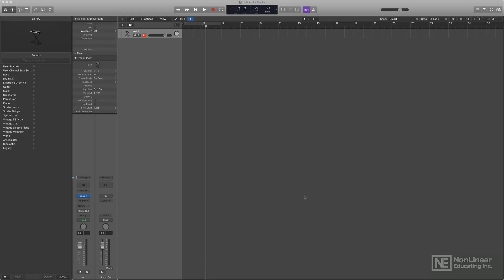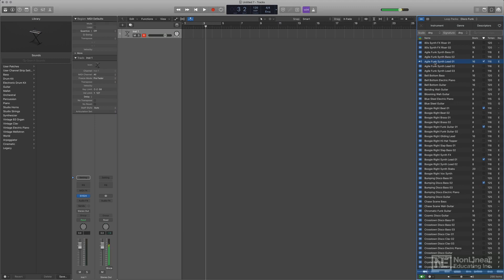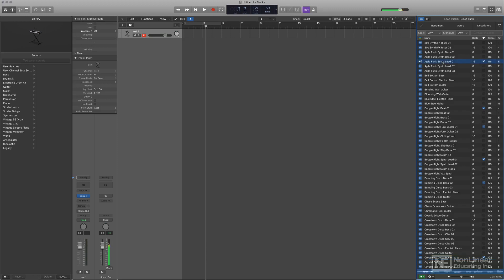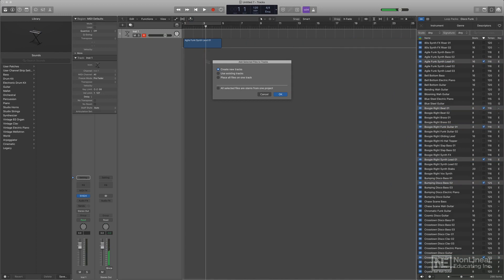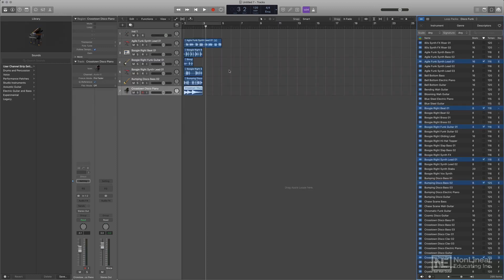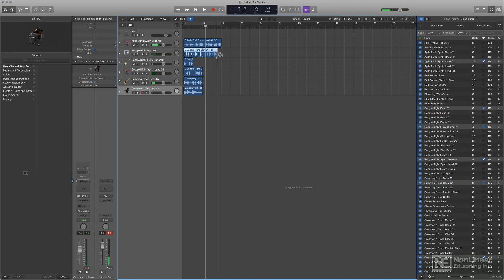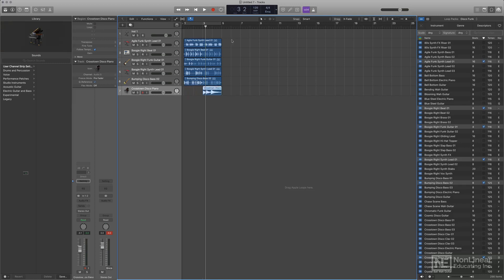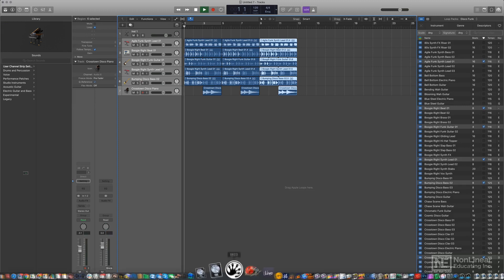Logic Pro X 10.4.5: What's New in Logic 10.4.5 - 3. Dragging Multiple Loops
Logic Pro X 10.4.5: What's New in Logic 10.4.5 by Steve Horelick
Video 3 of 6 for Logic Pro X 10.4.5: What's New in Logic 10.4.5

After the recent WWDC we knew the next Logic update was coming with (literally) thousands of tracks. This now makes Logic perfect for creating huge scoring project, as Steve H. will show you in this course. You also learn about the new Apple Loops features, the new DeEsser 2 plugin and how Dynamic Plugin Loading and Allocation can save you lots of loading time

So while youre downloading the Logic update, watch this 6-tutorial overview by Steve H, and discover the great new stuff included in Logic Pro X 10.4.5.